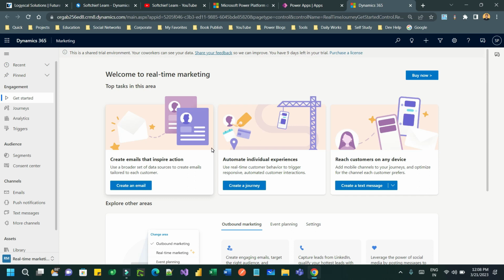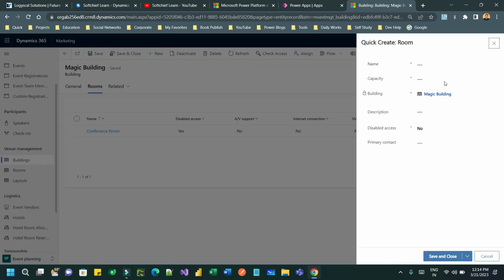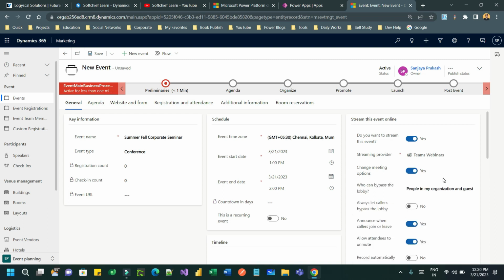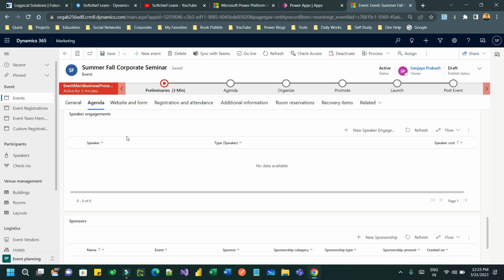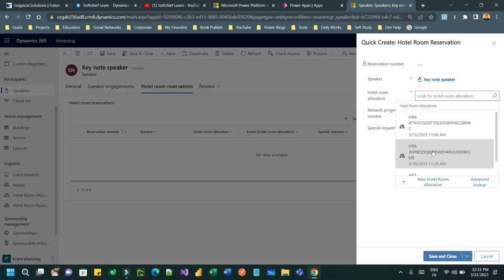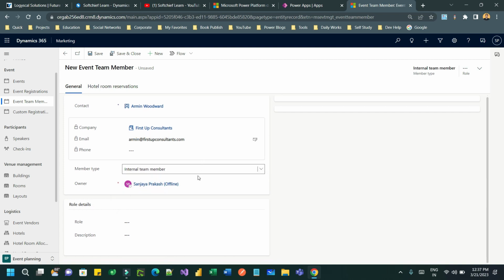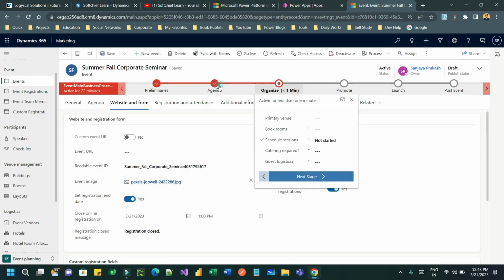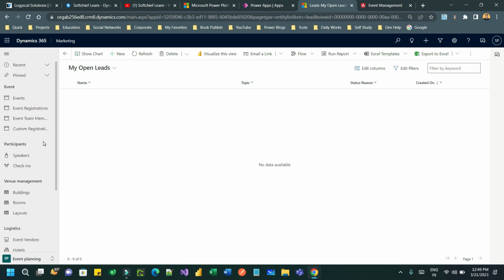Working with Event Planning in Dynamics 365 Marketing Module - Full Tutorial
This video explains the below points on Dynamics 365 Customer Engagement CRM: Working with Event Planning in Dynamics 365 Marketing Module - Full Tutorial